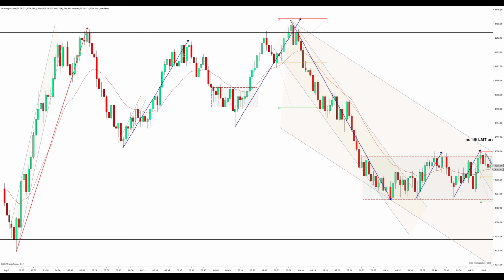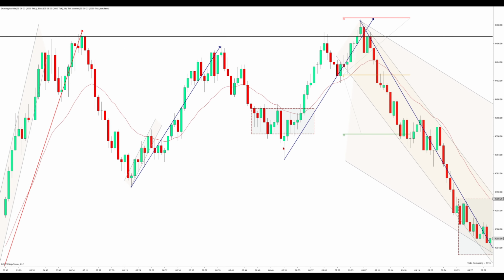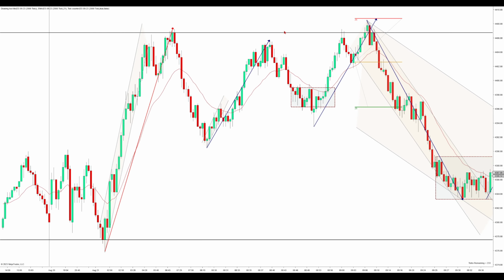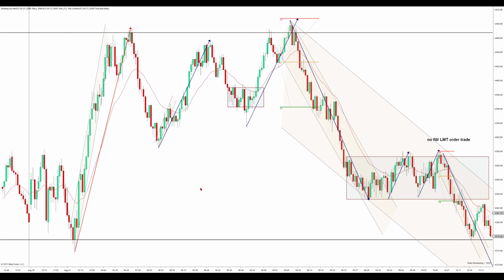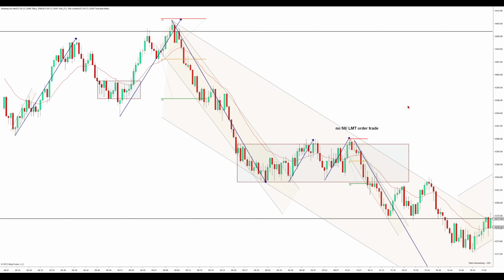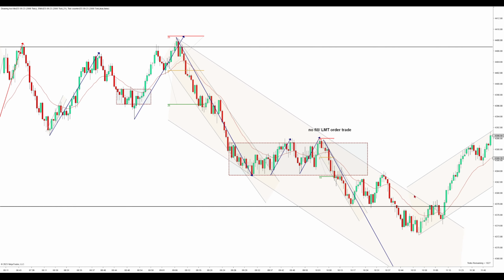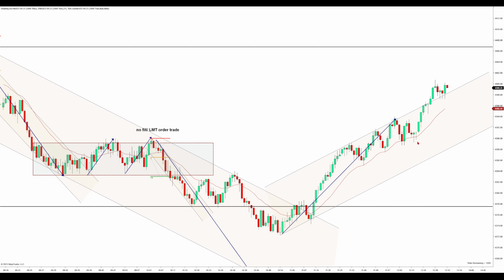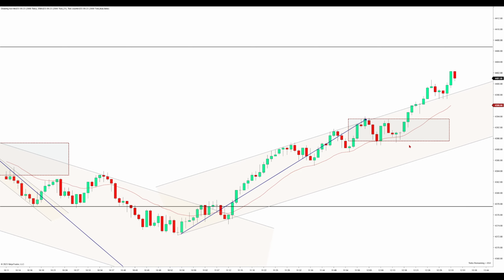S&P Futures Price Action Day Trading Aug, 21 | How I read Price Charts